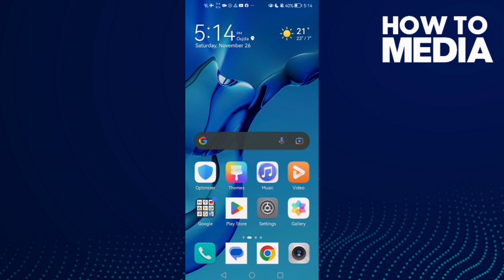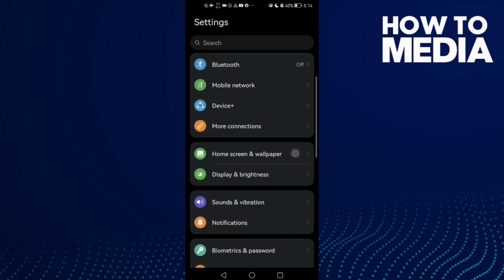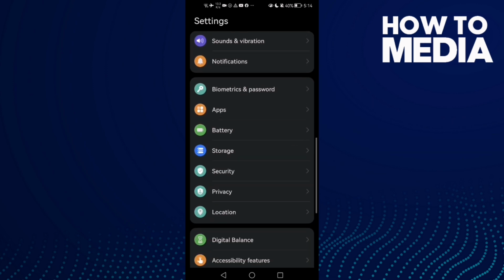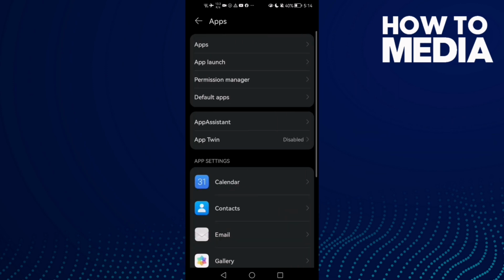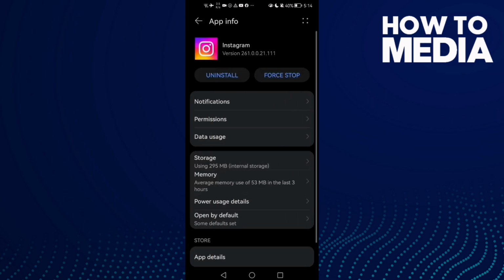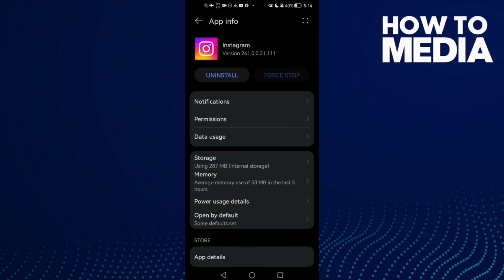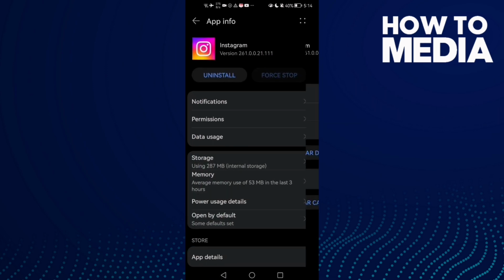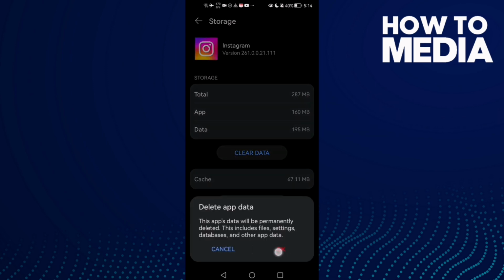How to Fix and Solve Instagram Story Issue on Android or iphone - IOS phone Problem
in this video we discuss :